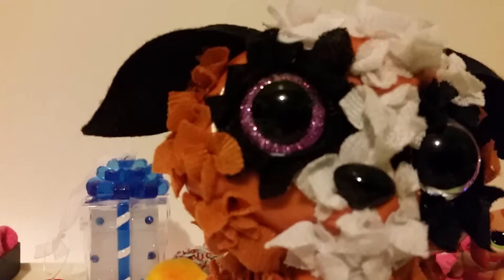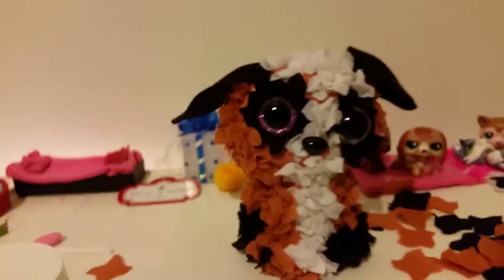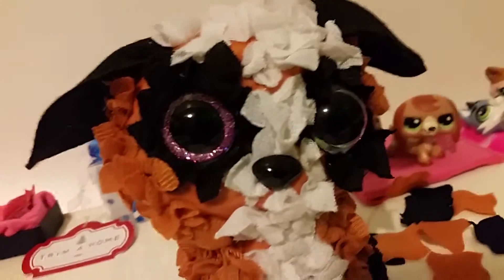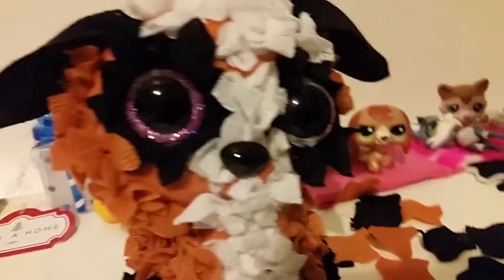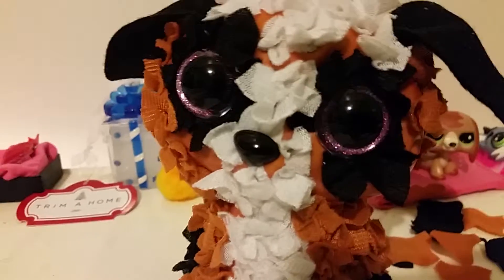Part whatever i have no idea what this is